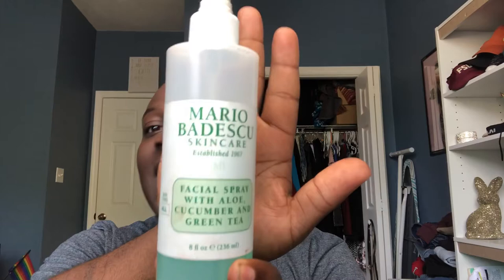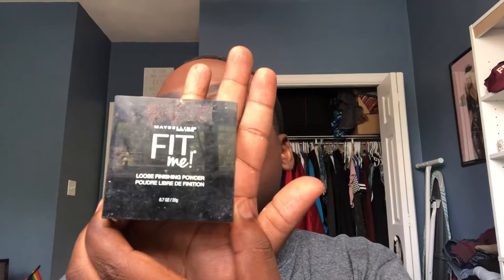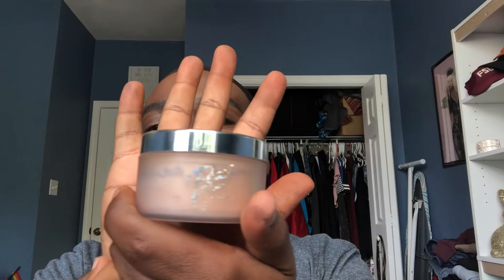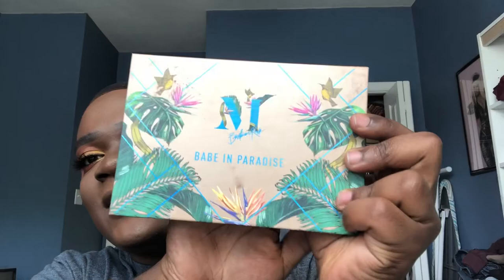PANERA BREAD GLOW!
I know it has been a while, but I am finally back! Please comment any feedback below and/or insight towards the future of my channel! I’m doing this for all my sisters and I hope y’all enjoy. 💓😇

Lighting: Neewer 18" Dimmable Ringlight